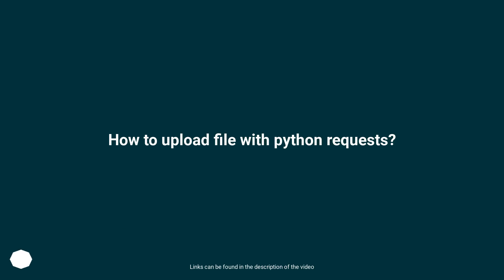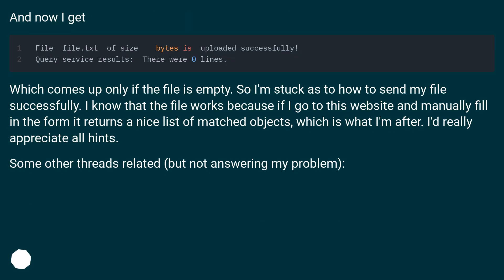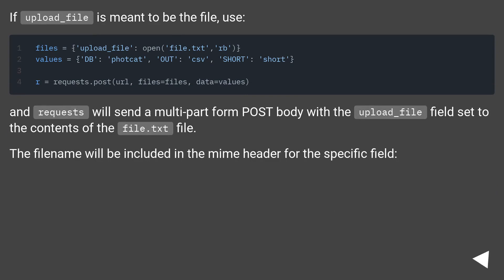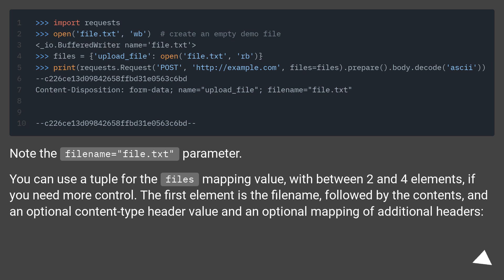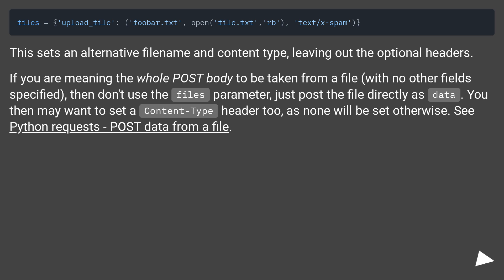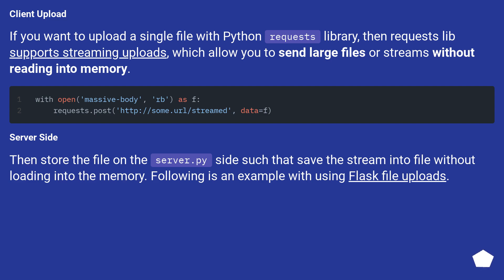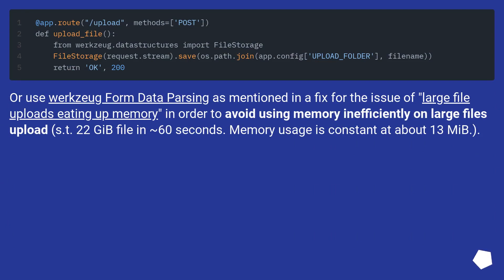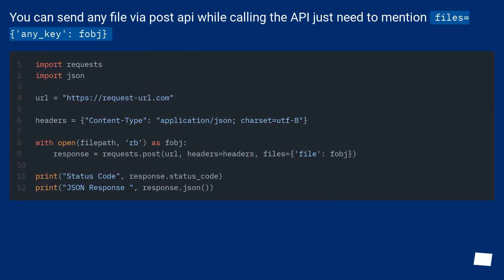How to upload file with python requests?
Chapters
00:00 Question
01:24 Accepted answer (Score 358)
02:59 Answer 2 (Score 62)
03:23 Answer 3 (Score 51)
04:41 Answer 4 (Score 6)
05:05 Thank you